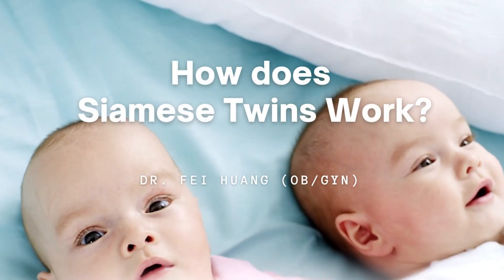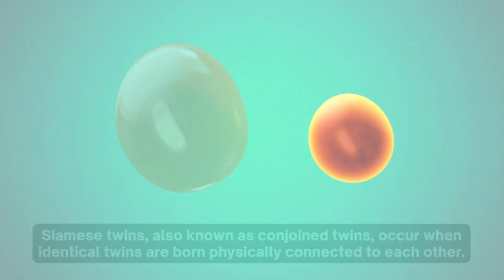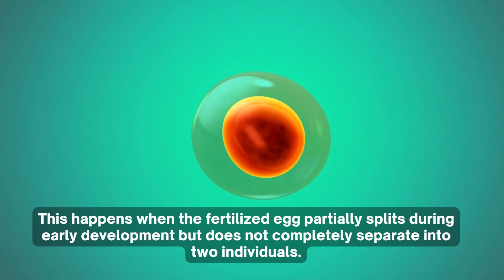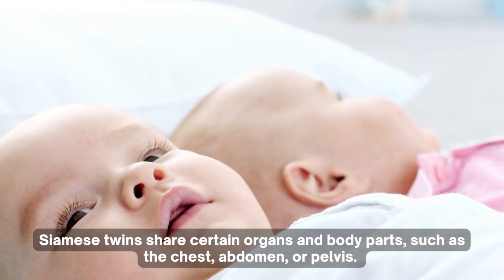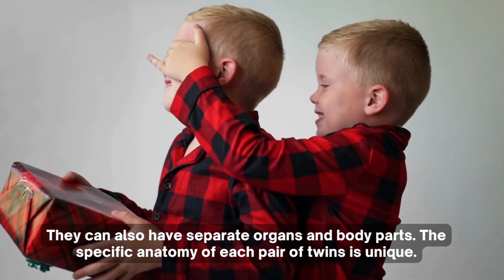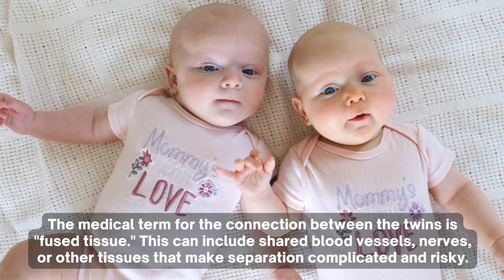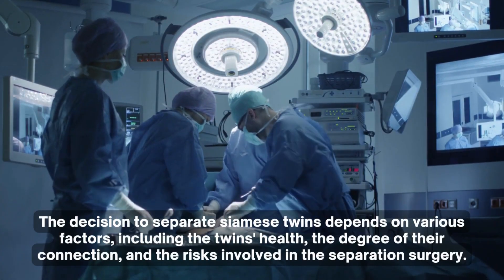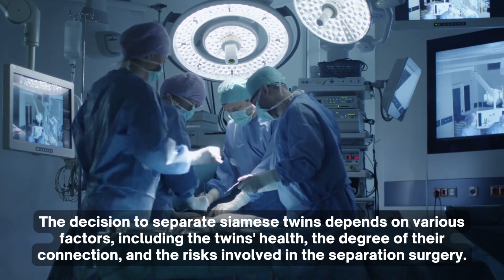How Does Siamese Twins Work?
Siamese twins, also known as conjoined twins, occur when identical twins are born physically connected to each other. This happens when the fertilized egg partially splits during early development but does not completely separate into two individuals. The extent and location of the connection can vary, and it determines how the twins are joined.

Siamese twins share certain organs and body parts, such as the chest, abdomen, or pelvis. They can also have separate organs and body parts. The specific anatomy of each pair of twins is unique.

The medical term for the connection between the twins is "fused tissue." This can include shared blood vessels, nerves, or other tissues that make separation complicated and risky. The decision to separate siamese twins depends on various factors, including the twins' health, the degree of their connection, and the risks involved in the separation surgery.

It is important to note that being a siamese twin does not define a person's identity or abilities. Like any other individual, they have their own personalities, interests, and dreams. Each case is unique, and medical professionals work closely with the twins and their families to provide the best care and support possible.